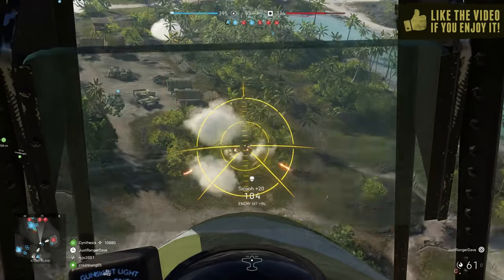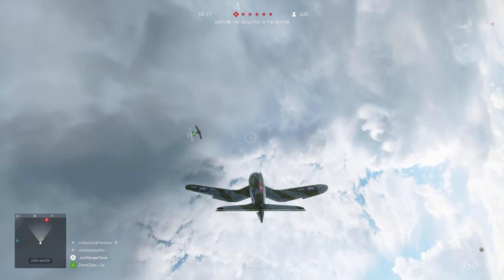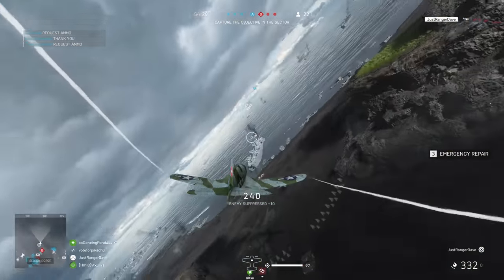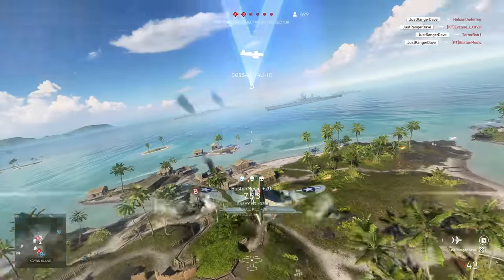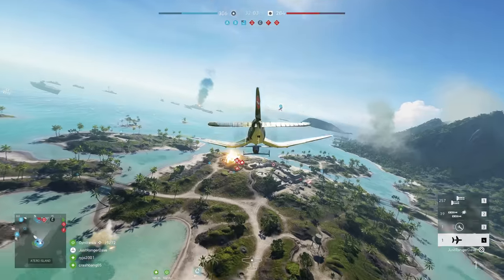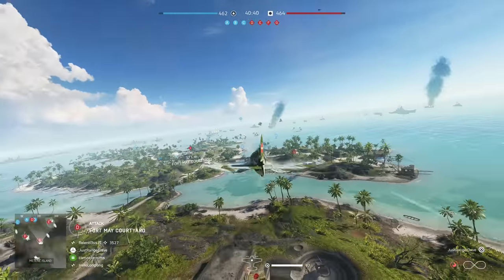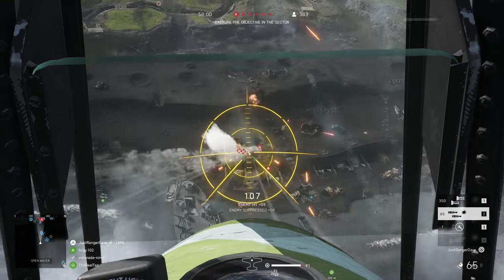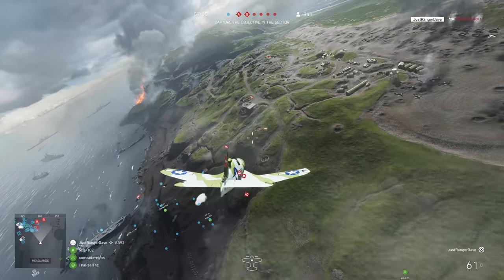Battlefield 5: The glide bomb is a great way to tickle your enemies | RangerDave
I was so excited to unlock the glide bomb in BFV... and then I dropped it on an enemy and reality sunk in. Let's see if I can find any actual use for the C-variant Corsair!